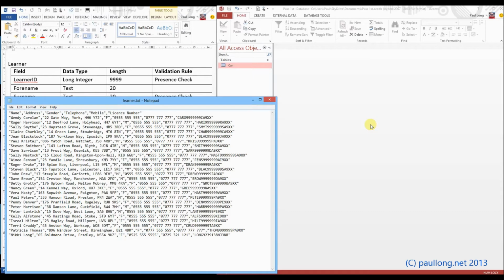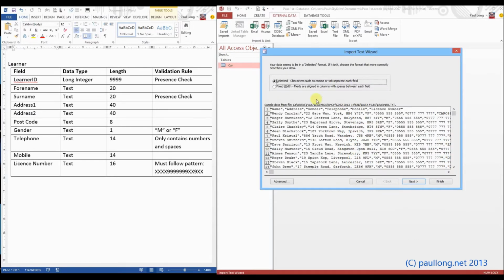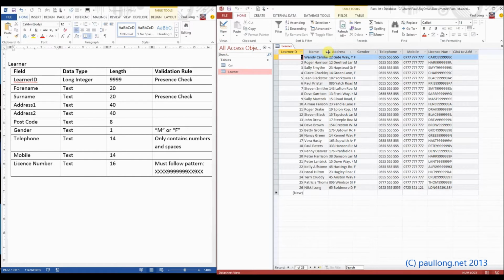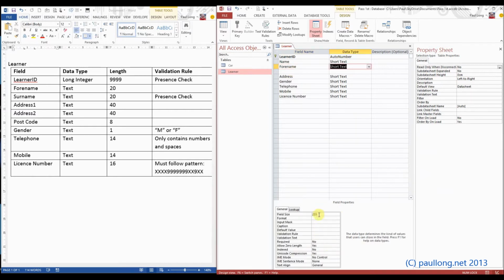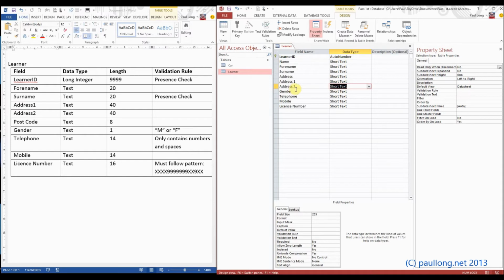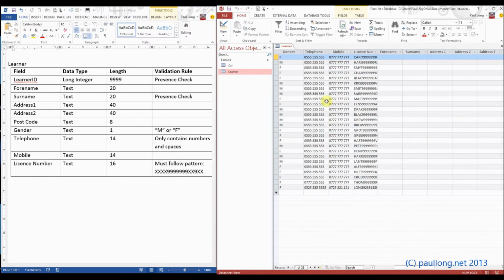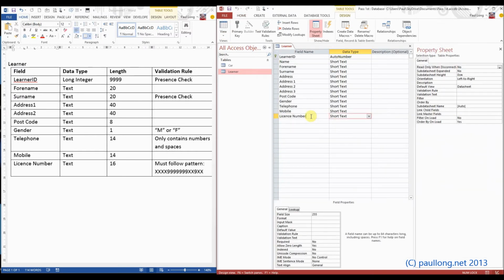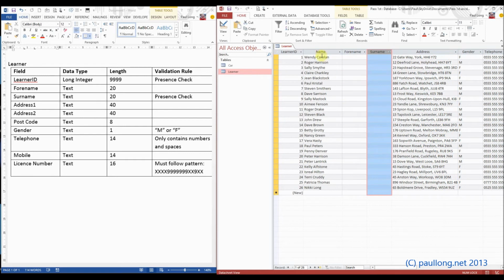3b (2) Learner Table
Importing the learner data and normalising it